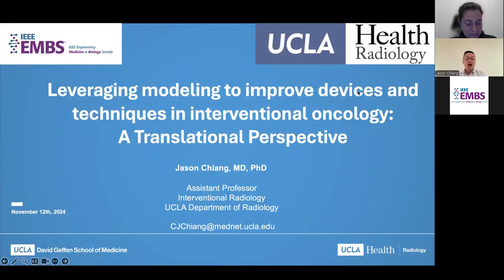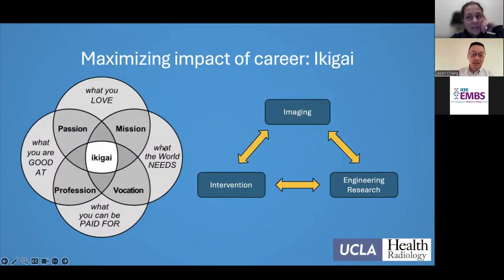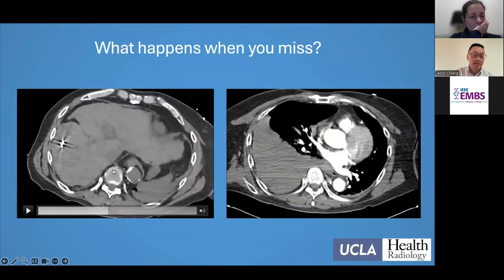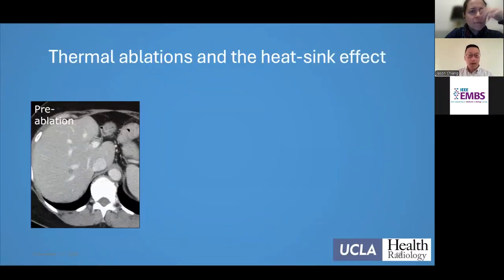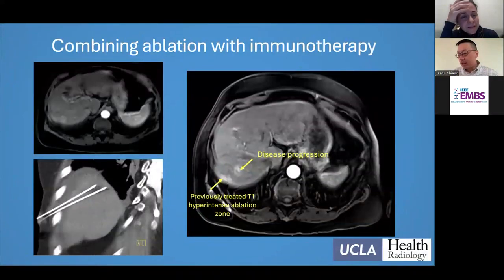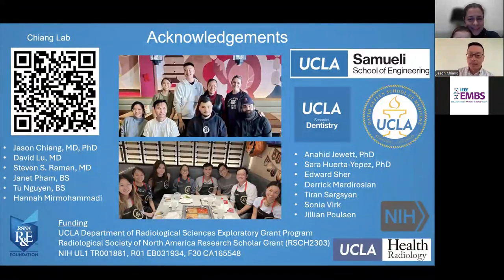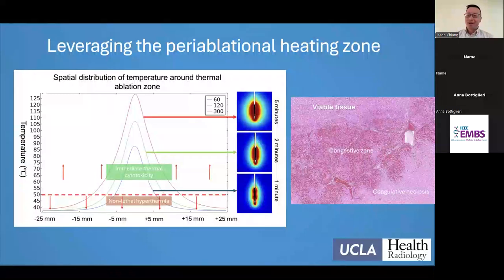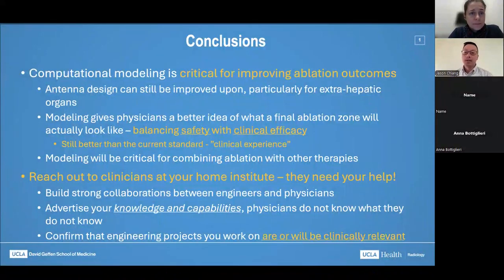Leveraging Modeling to Improve Devices and Techniques in Interventional Oncology | EMBS Webinar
What if the future of cancer treatment lies in the synergy between engineering and medicine? In this IEEE EMBS Technical Committee webinar on Therapeutic and Diagnostic Systems and Technologies, Dr. Jason Chang explores how computational modeling and biomedical engineering innovations are transforming microwave ablation therapies for liver cancer and beyond.

Dr. Chiang—clinician, biomedical engineer, and interventional radiologist—shares a unique perspective on integrating clinical insights with engineering tools to optimize ablation techniques, improve antenna design, reduce complications, and enable groundbreaking combinations with immunotherapy.

What You’ll Learn:
-How microwave ablation differs from radiofrequency ablation
-The role of computational modeling in predicting ablation zones
-Challenges and opportunities with perfusion, tissue contraction, and heat sink effects
-The clinical significance of modeling tumor margins and thermal zones
-How to bridge engineering research with clinical relevance
-Combining ablation with immunotherapy for advanced treatment strategies

Featured Speaker:
Dr. Jason Chiang

Timestamps:
0:00 – Introduction
1:22 – Dr. Jason Chang’s background & training
6:30 – Clinical schedule & balancing clinical/research roles
11:11 – Hepatocellular carcinoma overview & treatment strategies
13:31 – What is ablation? Procedure & effectiveness
16:12 – Modeling microwave vs. radiofrequency ablation
20:04 – Risks of improper ablation & case study
22:16 – Why computational modeling matters
25:15 – Antenna design, tuning, and optimization
29:00 – Heat sink effect & perfusion modeling
35:00 – Combination therapy: TACE + microwave ablation
37:00 – Immunotherapy synergy & periablational hypothermia
43:06 – Final thoughts: Bridging engineering and clinical practice
50:00 – Q&A on modeling accuracy, thermal margins, clinical hesitations